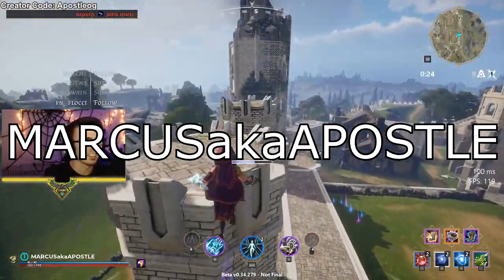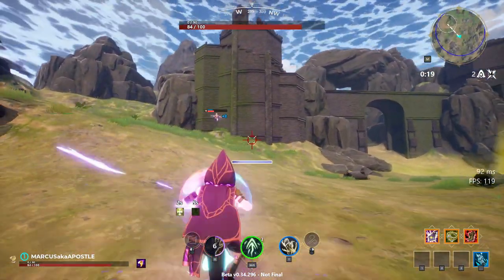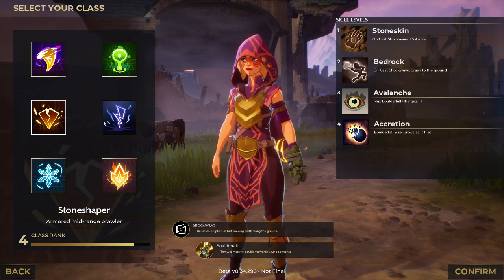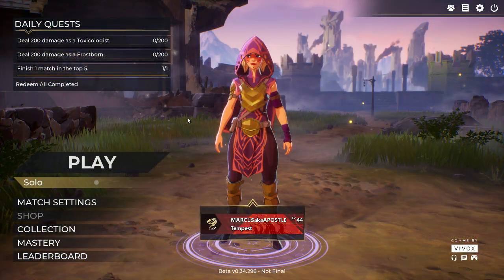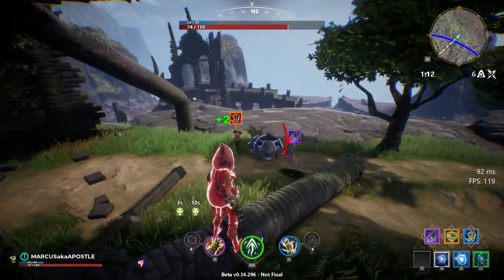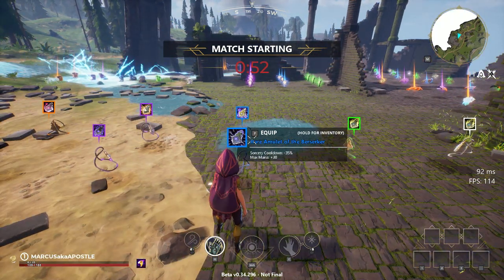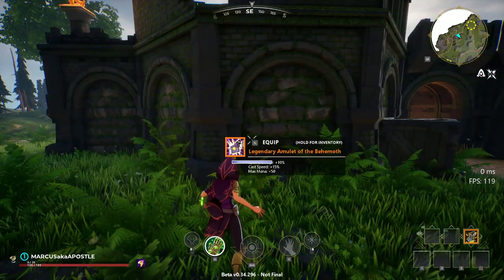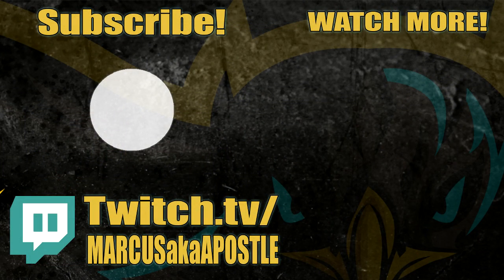10 Tips to Improve Fast in Spellbreak Beta!!! - Spellbreak Guide by MARCUSakaAPOSTLE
CREATOR CODE: APOSTLE

Welcome to my Spellbreak guide. In this guide I show you 10 tips to improve in Spellbreak! These tips will show you how to get better in Spellbreak an hopefully earn your first victory!